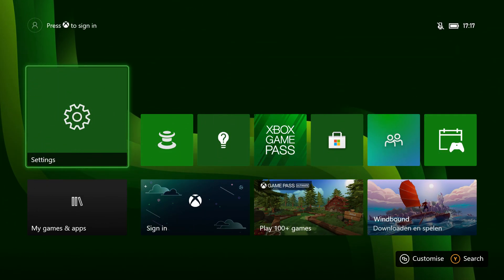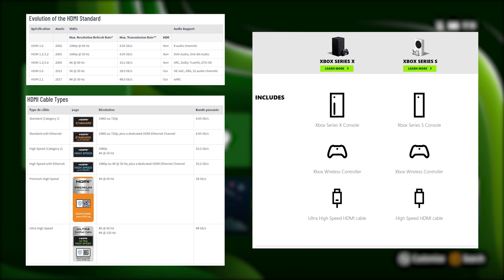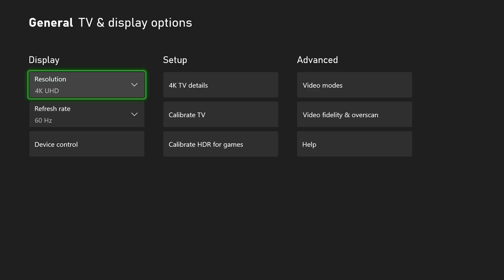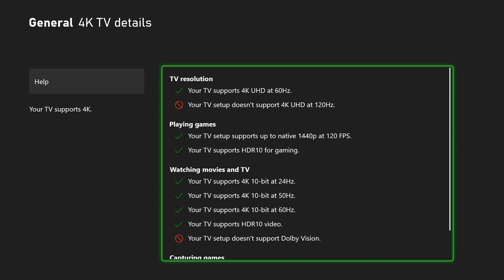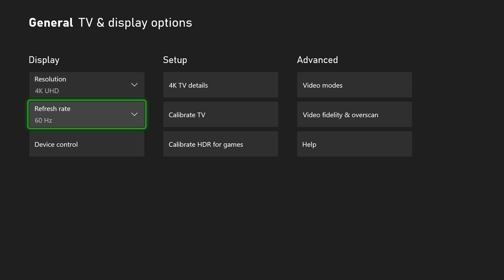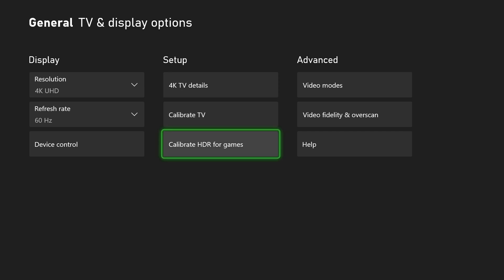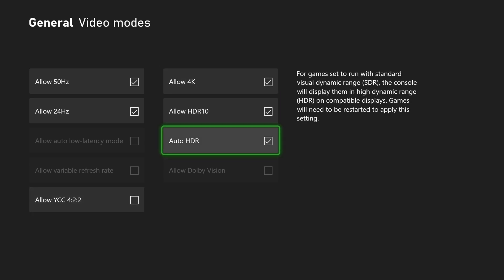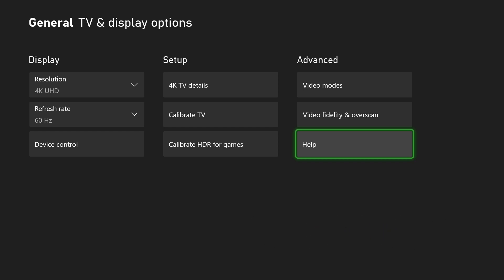How to Change the Resolution and Framrate of your Xbox Series S and X!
Hey, guys, my name is Scoby Tech and in today's video, I am going to be showing you how to change the resolution and framerate of your Xbox series S and Xbox series X!

0:00 Intro
0:16 How to change framerate and resolution of Xbox series
3:07 Outro